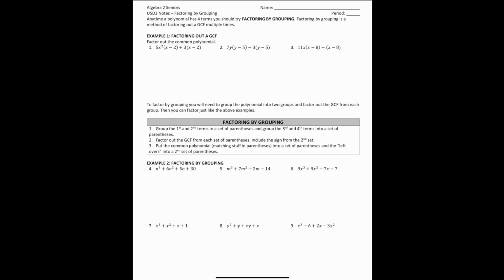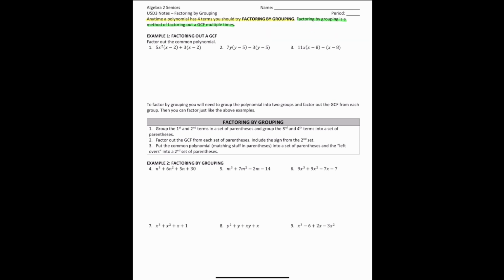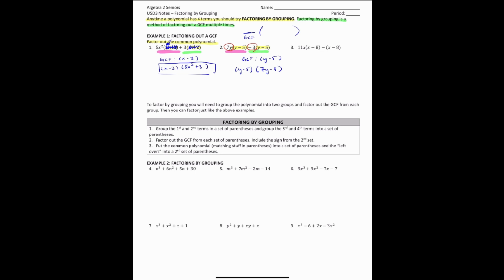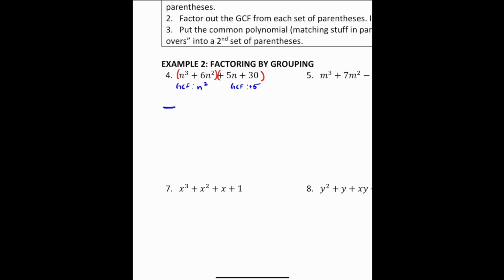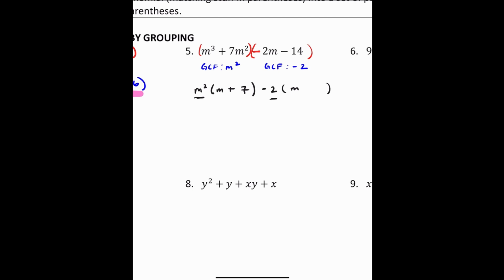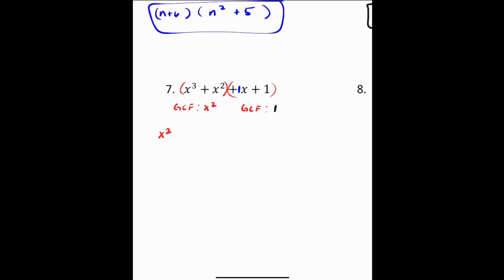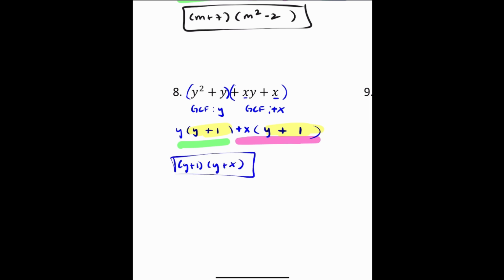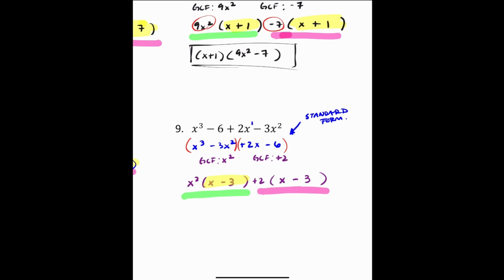Algebra 2 Seniors - U5D3 Notes: Factoring by Grouping